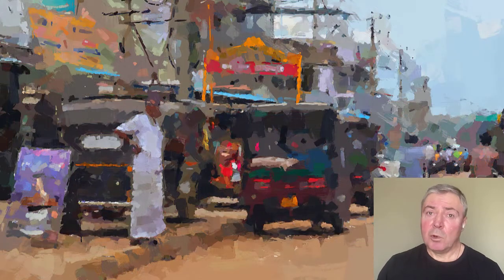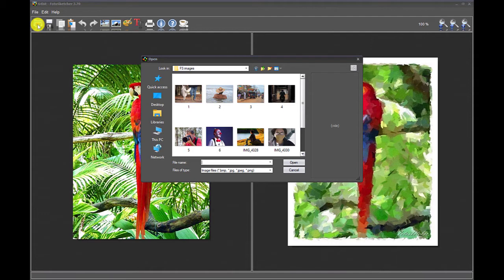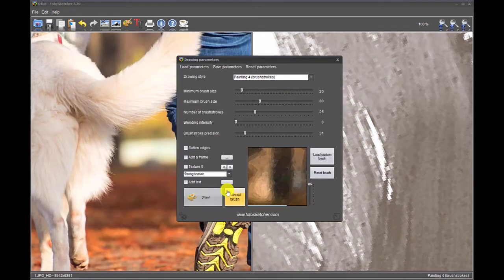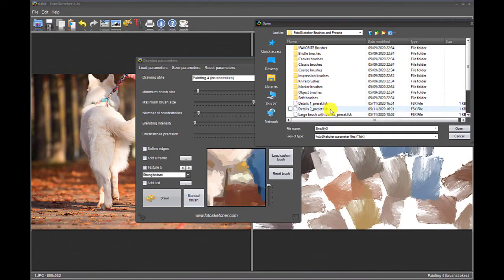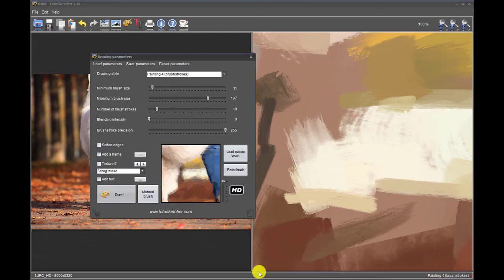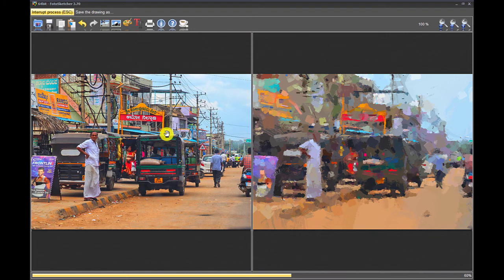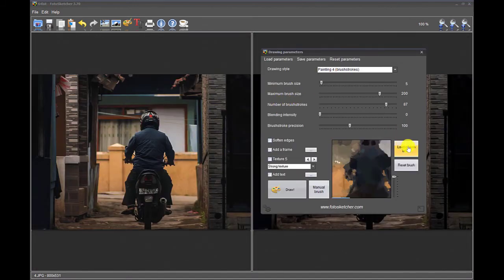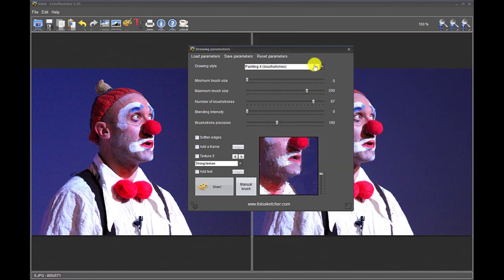FotoSketcher Photo Painting - Tips & Tricks from Yuri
In this video, I'm sharing with you my technique on how to make an impressionistic digital painting from a photo using FotoSketcher software on windows PC or Mac.